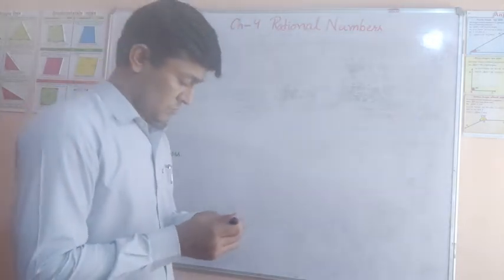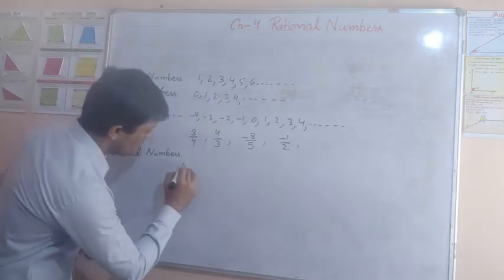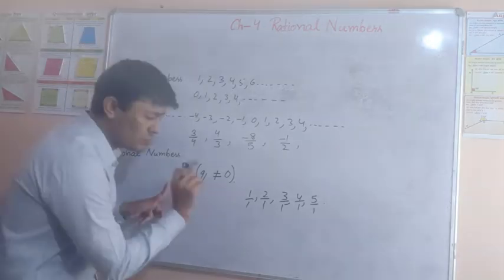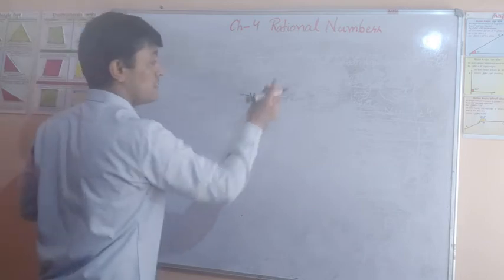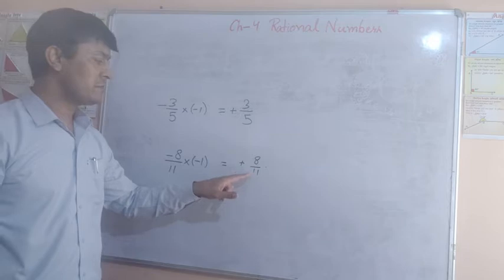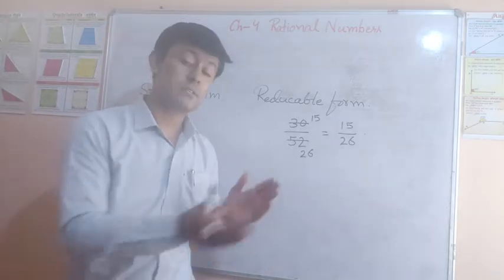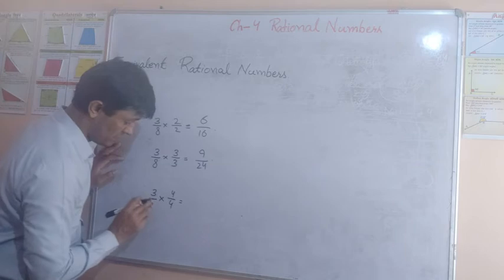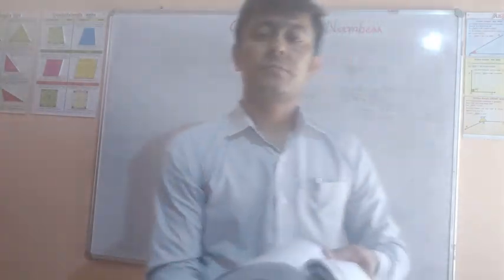RATIONAL NUMBERS PART 1. Introduction to Rational Numbers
Difference between rational numbers and the fractions.